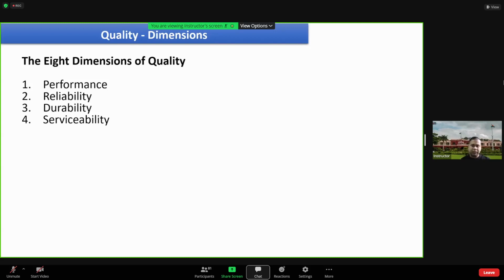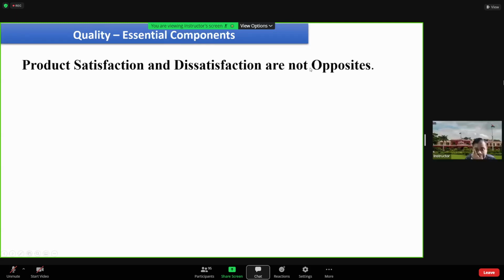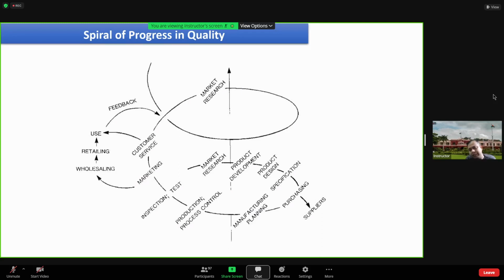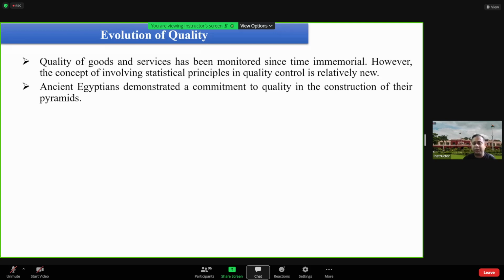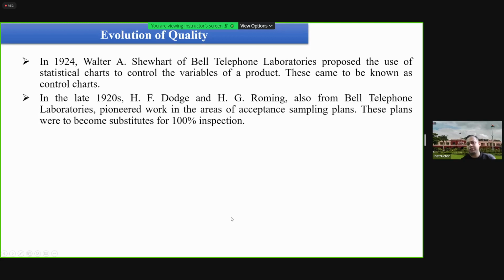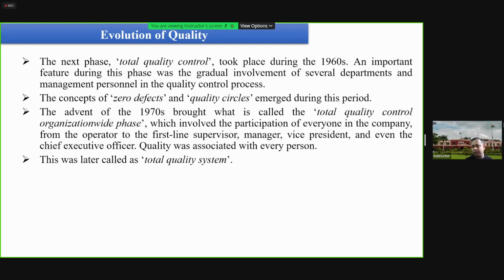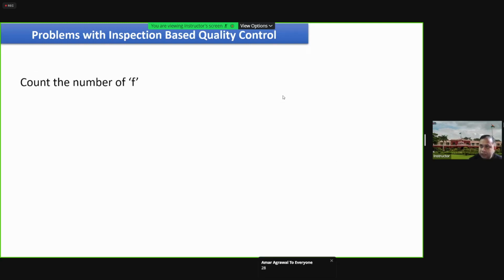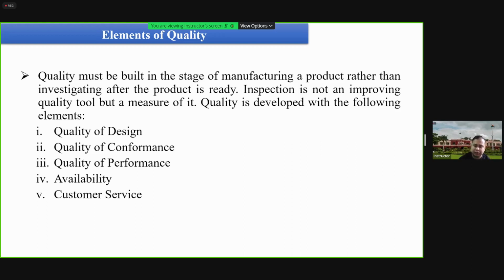Quality Management 2 - 06.01.2022